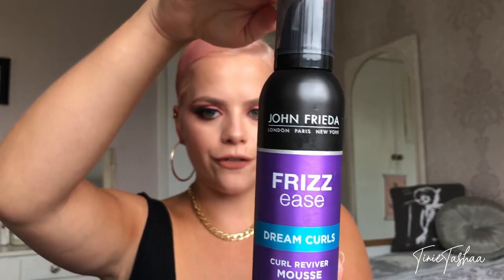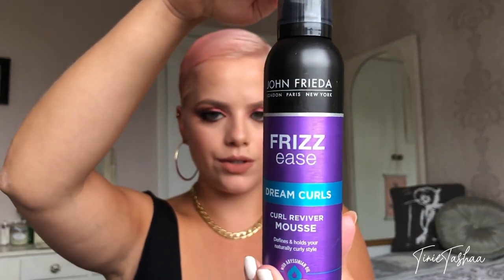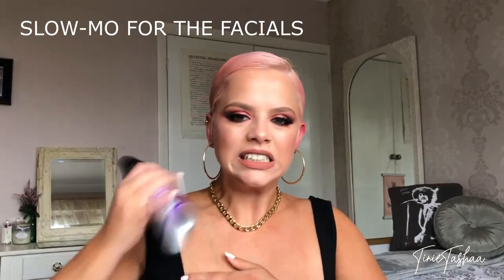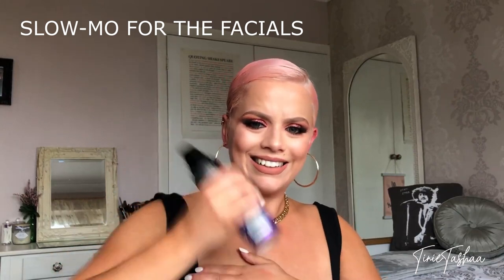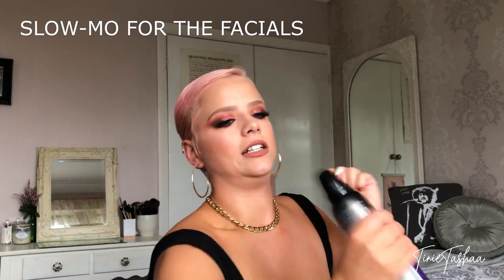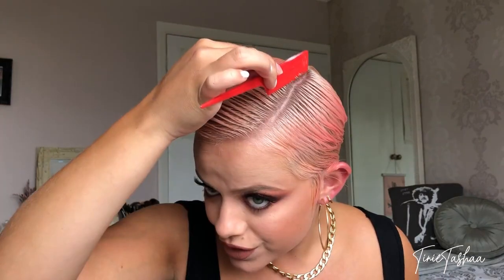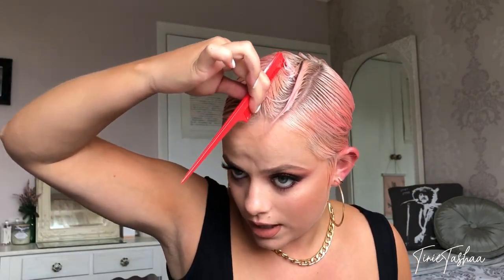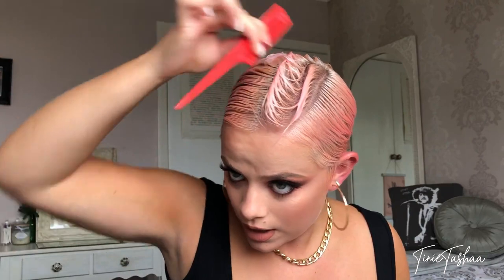Finger Wave Hair Tutorial | TINIETASHAA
Hey Everyone!
Hope you are doing good? So it is finally here! The hair tutorial you have been waiting for! My Finger Wave Tutorial!
SO excited to see your recreations! Remember, send them to me on instagram! (@tinietashaa)
lots of love
Tasha xox
John Frieda - Frizz Ease Curl Mousse